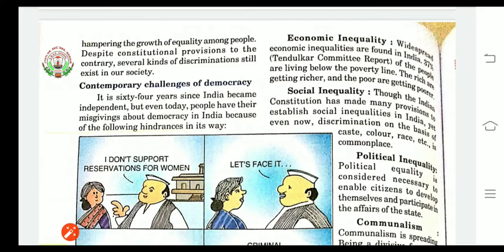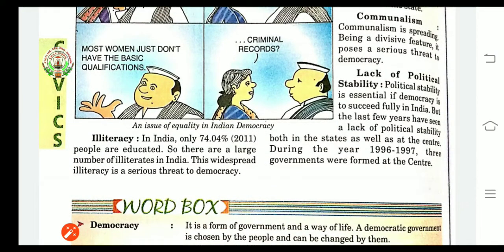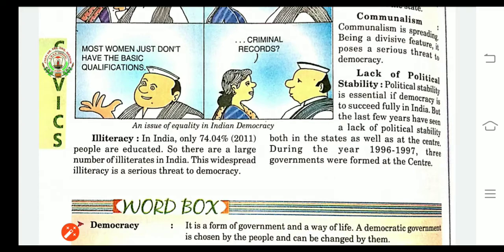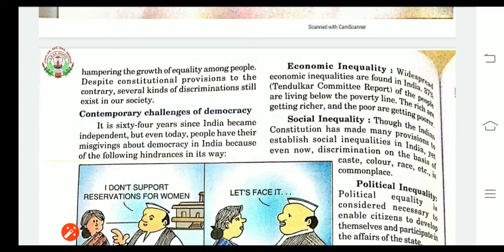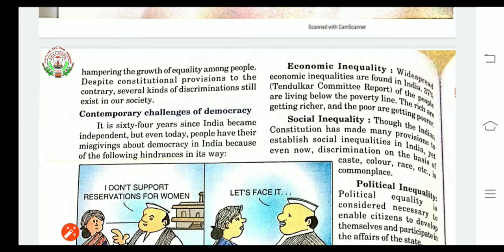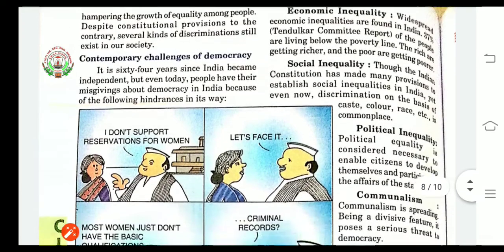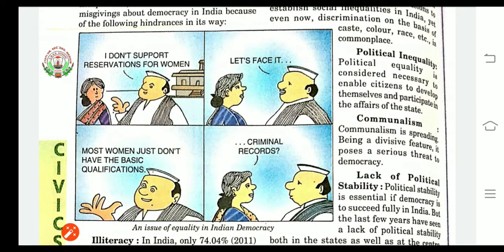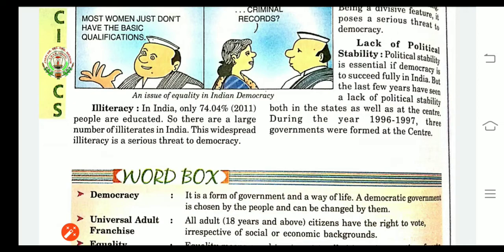02 July 2020 class 7 Social sciences video2